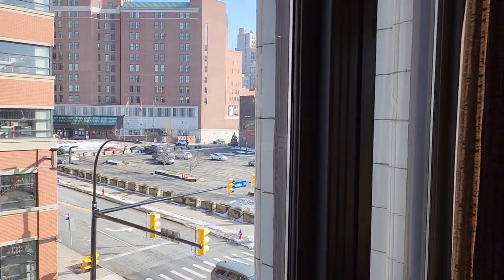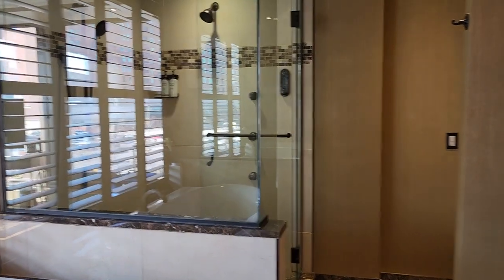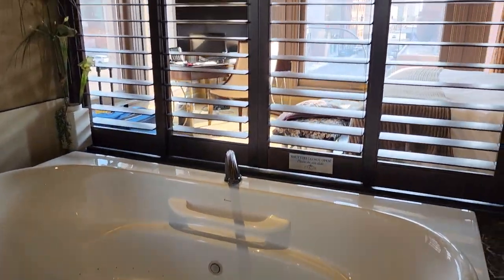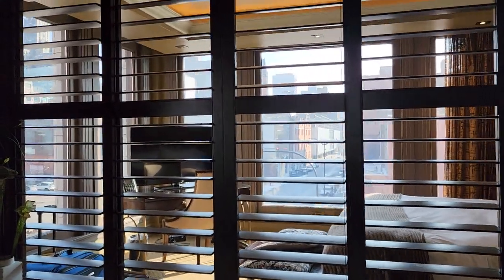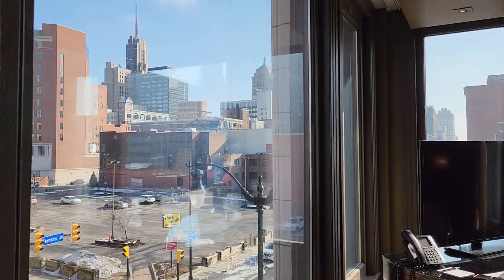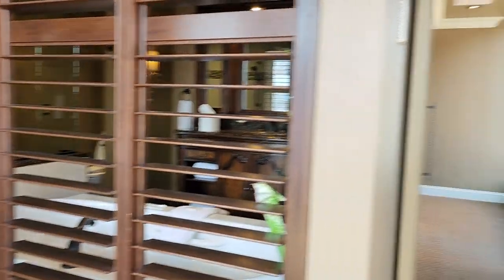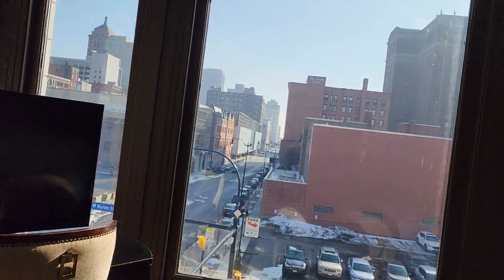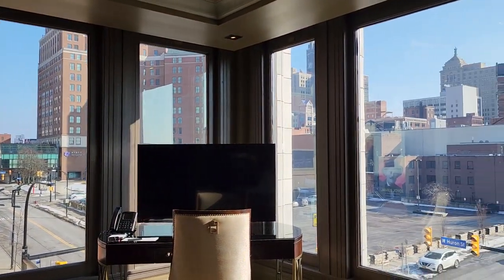February 26, 2023